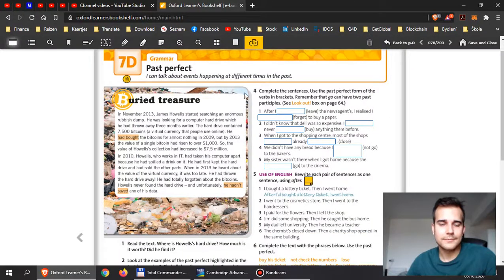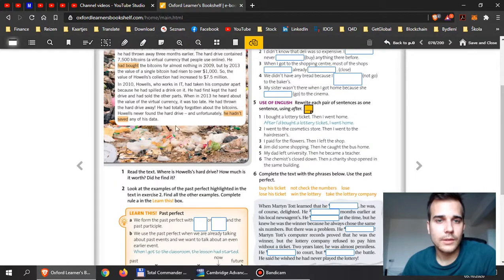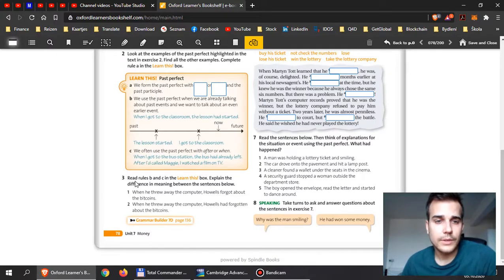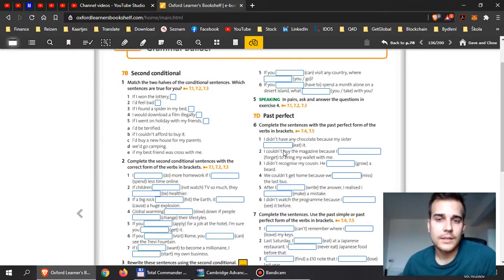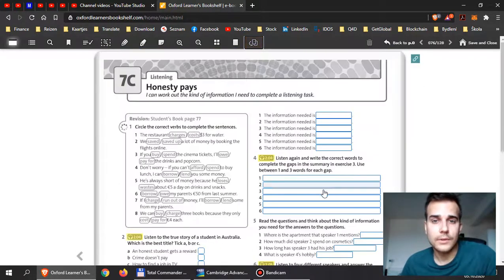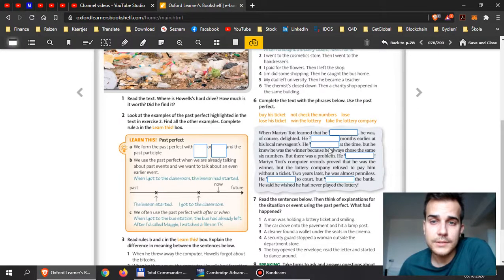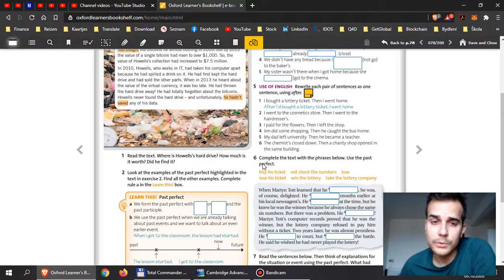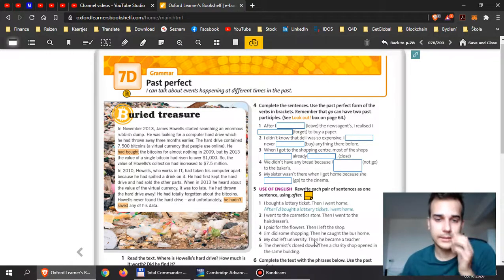Aj2r - Šťastný - 7D, p.78 Instructions, Past Perfect - Maturita Solutions Pre-int.